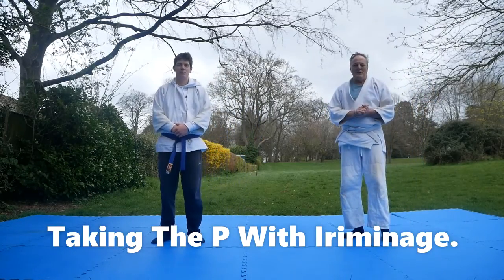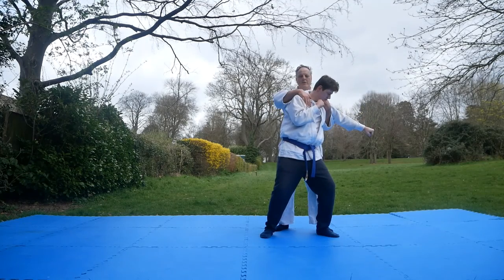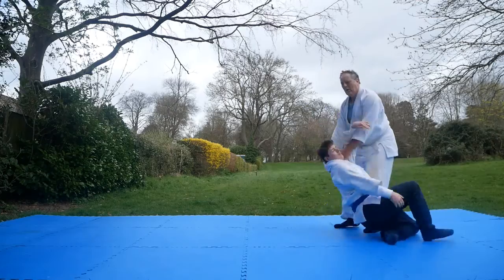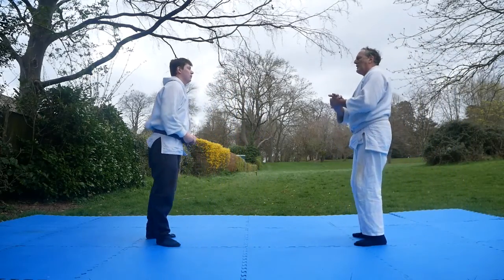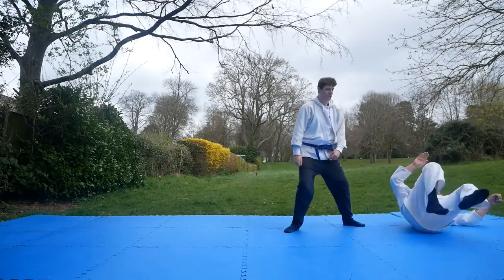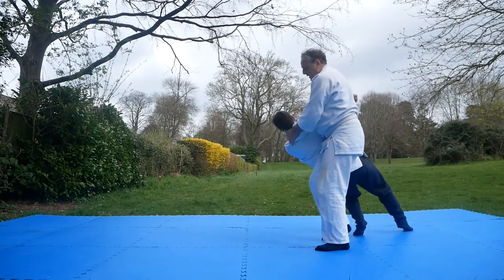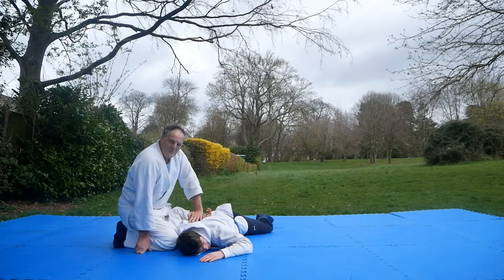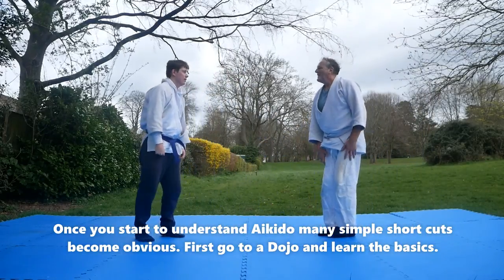Taking The P With Iriminage/ Aikido Hereford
Ridiculous simplification of a technique. I want to show that despite the apparent floweriness of Aikido thechniques, the underlying principle and method is simple. Aikidoka are not necessarily practising with self-defence as the primary objective. It is a martial art and apart from looking good it is also strengthening the body in certain ways and improving flexibility and coordination; spatial awarenes and mental aspects are also benefited.